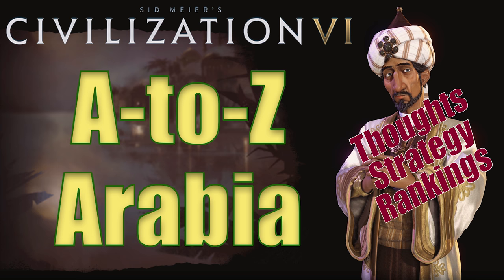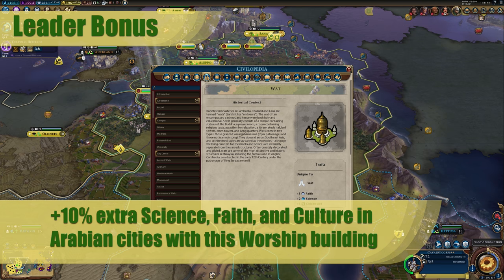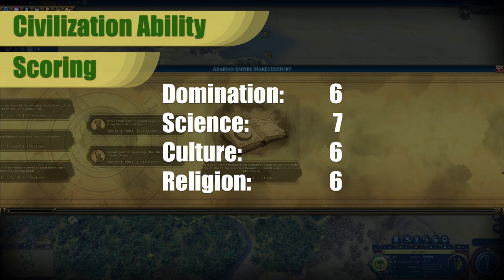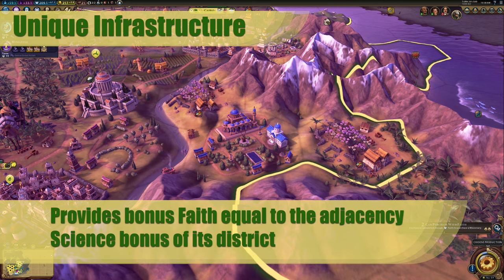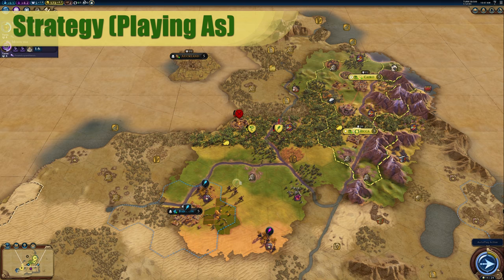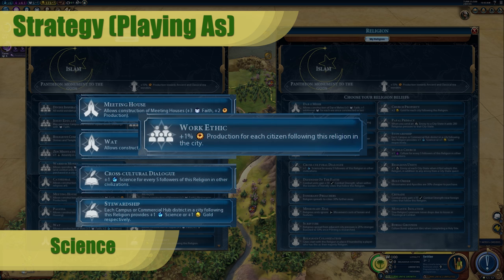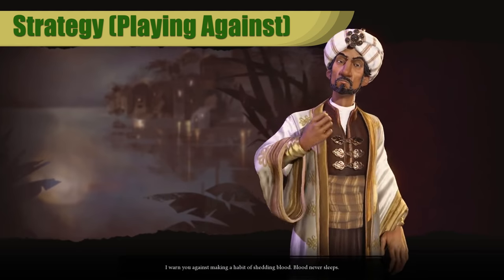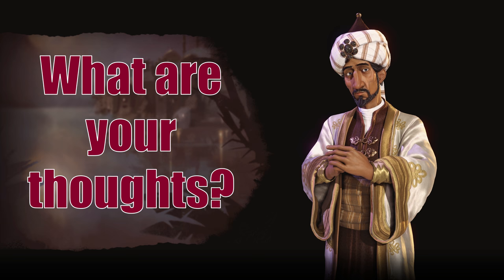Civilization 6: A to Z - Arabia - Thoughts, Strategy, Rankings [Includes RAF Changes!]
Welcome to a brand new series where I do a deep dive of every Civilization in the game from A to Z, America to Zulu! I will be giving my thoughts about each of their bonuses. I will provide some strategy on how best to play as, or against, each civilization. I will also provide a ranking of how I think they stack up for each victory type.

In this, the second episode of the series, we will be covering Arabia. They are one of the most versatile civilizations in the game and can use their strong Religion to push for any victory type.